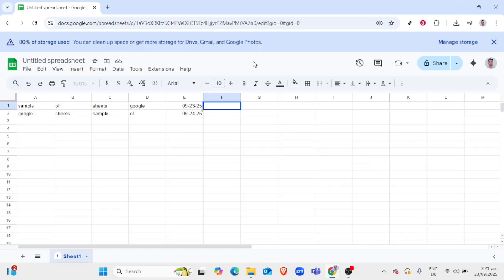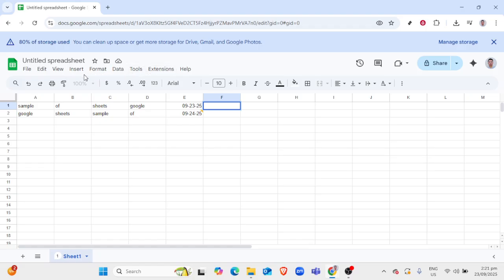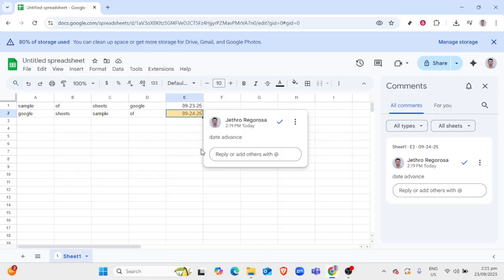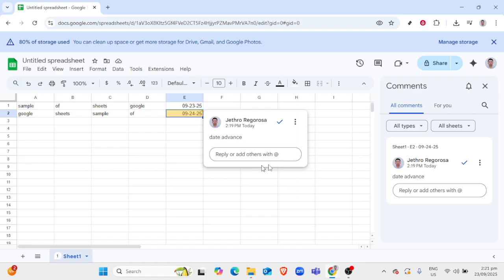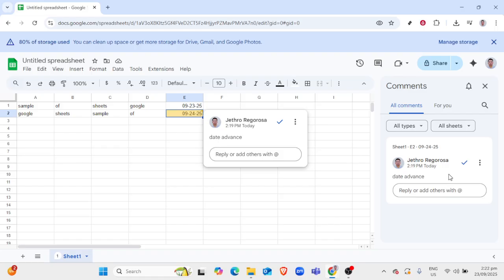How to See All Comments in Google Sheets [2025 Guide]